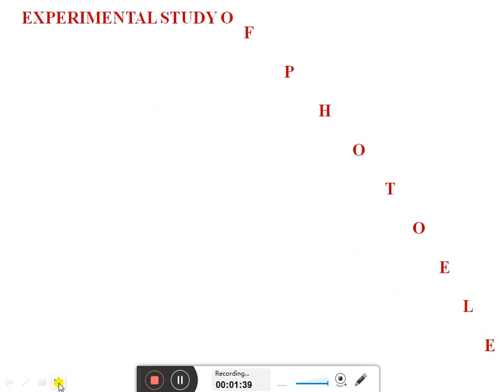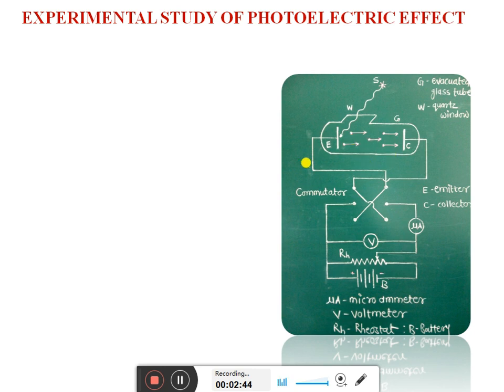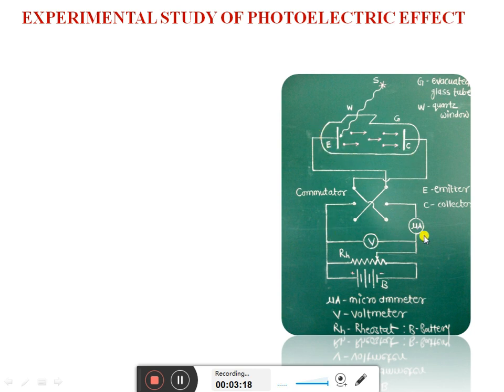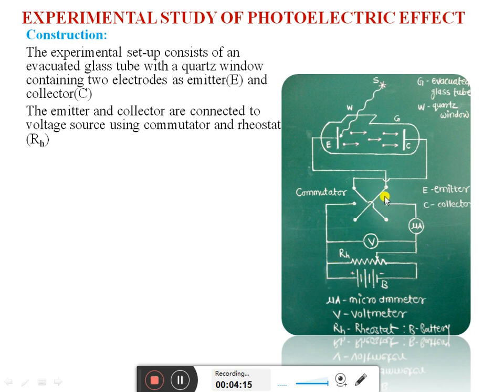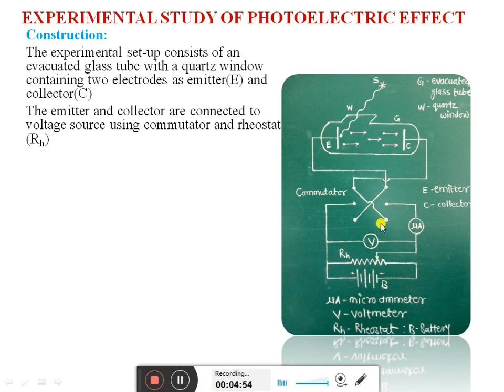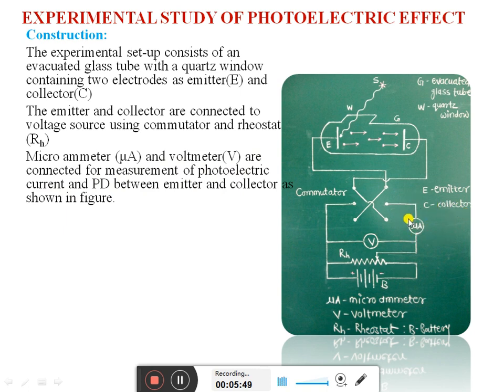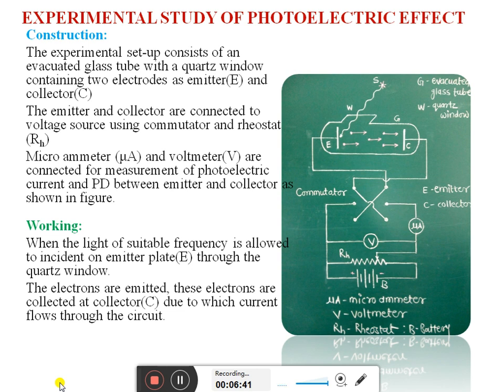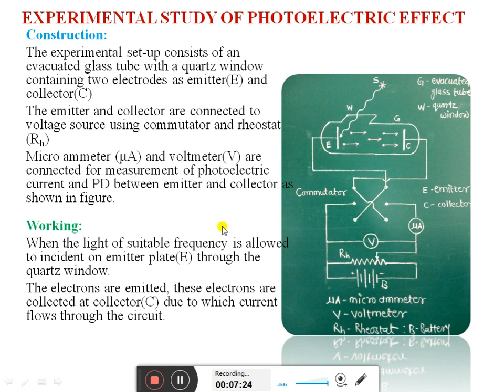Dual Nature Of Radiation And Matter#(03)For 12th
Experimental study of Photoelectric effect, construction and working with the help of neat circuit diagram